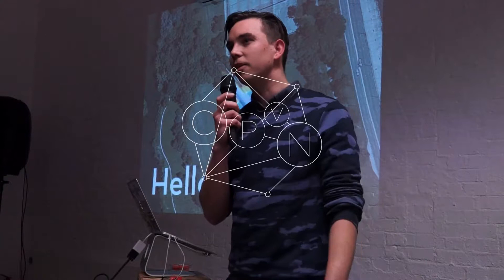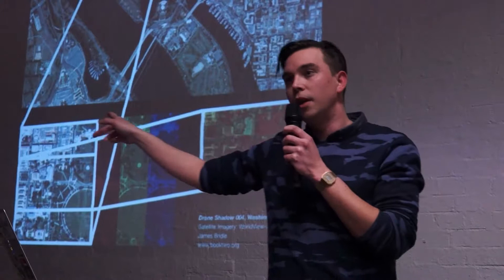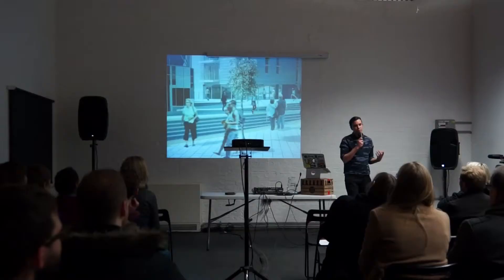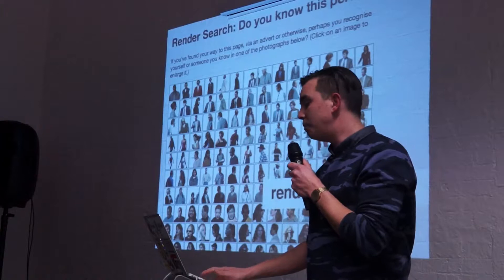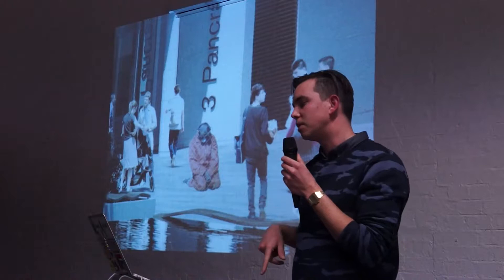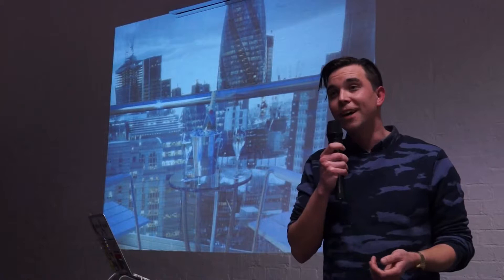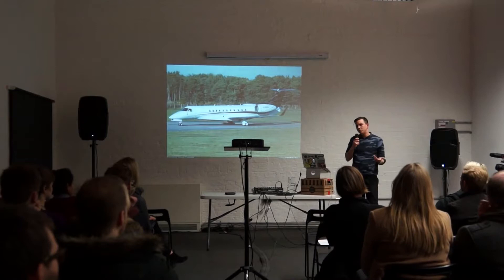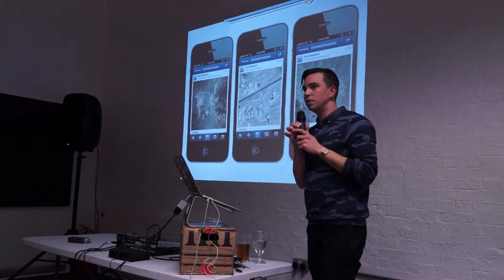James Bridle - 'On the Rainbow Plane', 2014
This lecture takes as a starting point the technological view of the Landsat Satellite and what Bridle calls here the 'Rainbow Plane,' or what he calls “artefacts of the way that machines see.” These glitches, are not the opaque ‘simple errors’ in how a system works, but a glitch that “reveals the underlying systems that are at play…” In this talk writer, artist, publisher and technologist James Bridle illustrates some of the issues in the relationships between the public understanding of technology and networks, and the classification of people and things performed by those technologies and crucially why, that unpinned his 2014 residency at The White Building.

James Bridle is a leading voice on the embedded politics of the technologies that make up our lives today: be that the technological gaze to data shadows, immigration, deportation, and extraordinary rendition. Bridle is most famous for his collaborative work Dronestragram and coining the phrase New Aesthetic to explore the ways that machines, not humans ‘see’ the world.

This talk was given at The White Building on Wednesday 26th February 2014, as part of the

Video in Common makes video for the Arts – Editorial, Talks and Artist Commissions